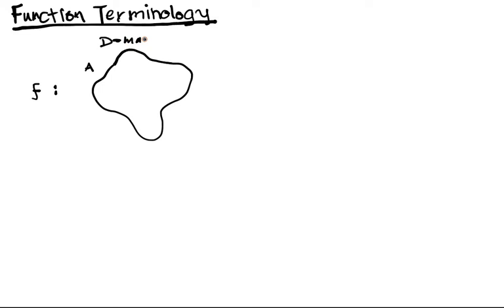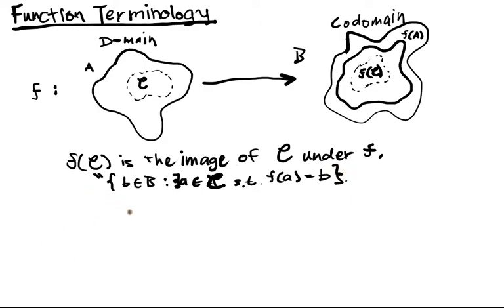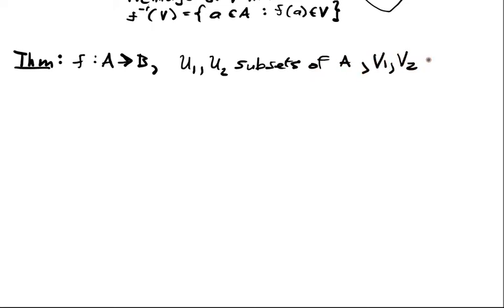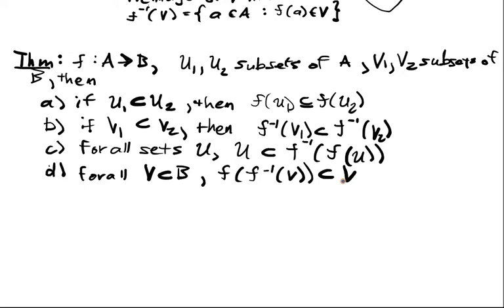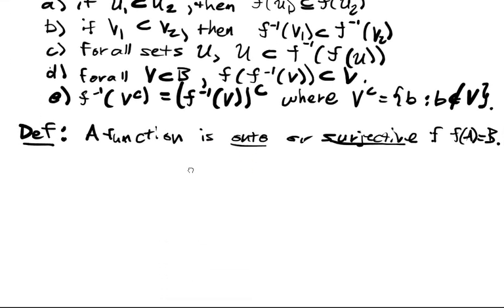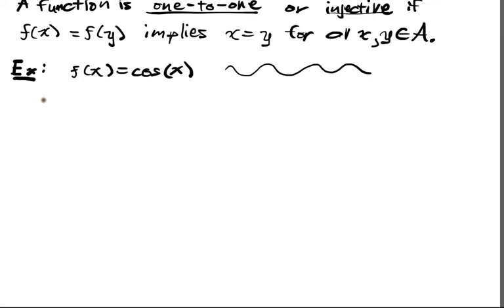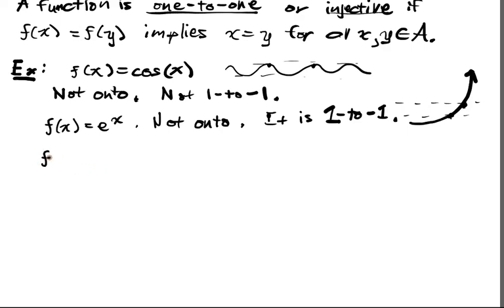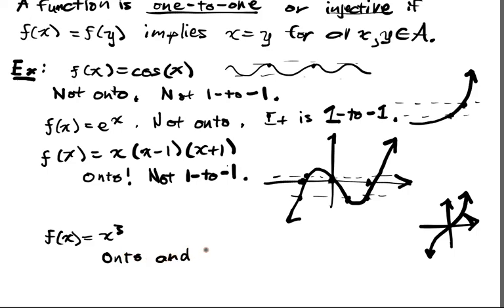Multivariable Functions Lecture 2 Part 2: Function Terminology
In this video, we introduce some important terminology for functions. We also provide examples of functions that are onto or one-to-one.